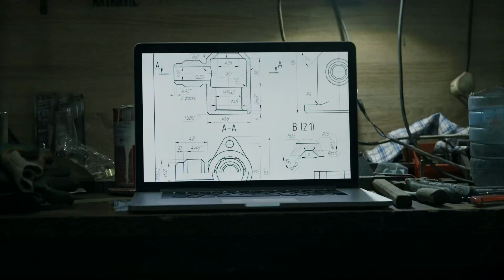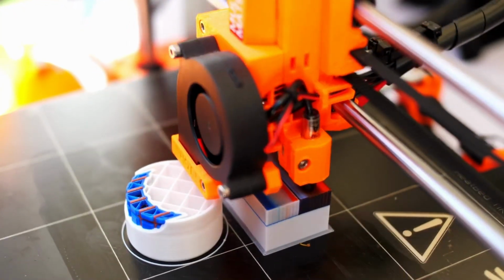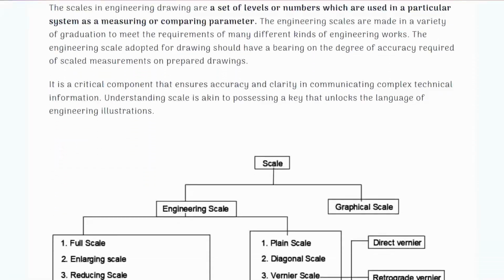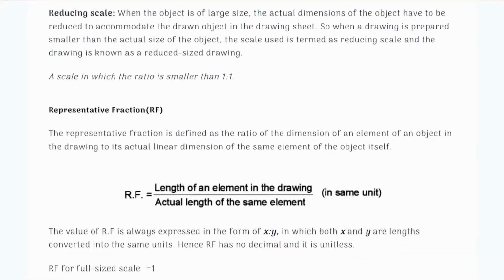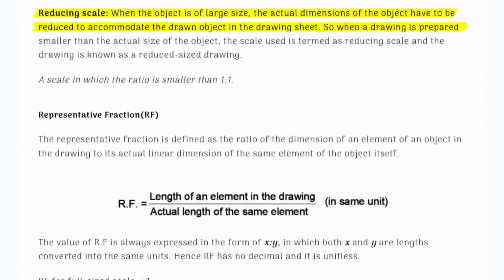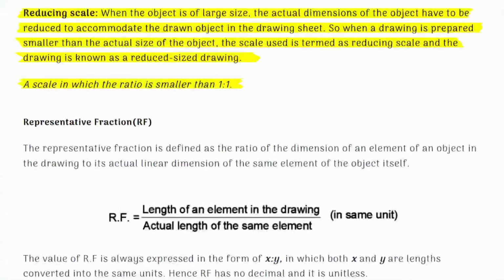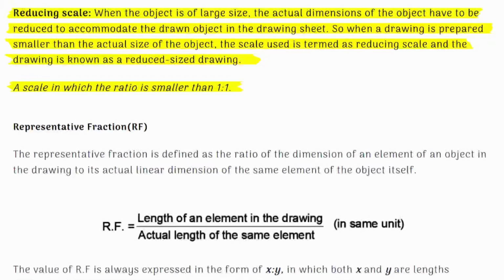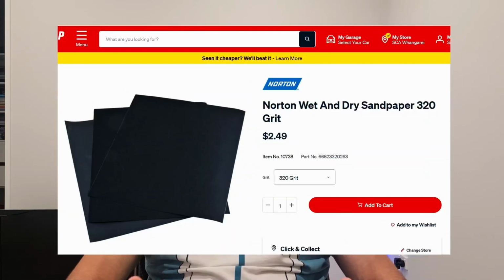My Second Project using my Creality 3D printer----Switch Cover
In this video I have explained all the steps that I used to make my second project "Switch Cover". Apart from that, this channel has lot of things to cover.

This channel is about:

🌟 What to Expect from Our 3D Printing Journey 🌟
🖨️ In-Depth Tutorials: I'll guide you through the entire 3D printing process, from choosing the right printer to mastering advanced techniques.

🎨 Creative Projects: Get inspired with our 3D printing projects that range from functional designs to artistic creations.

💡 Expert Tips: Learn from experienced makers as we share invaluable tips and tricks to enhance your 3D printing skills.

🛠️ Product Reviews: Stay informed about the latest 3D printers, filaments, and accessories through our honest and unbiased reviews.

🤖 DIY 3D Printing: Join us in exploring the world of DIY 3D printers, kits, and modifications.

Thank you for being a part of our 3D printing adventure. Let's unleash creativity, innovation, and technology together!